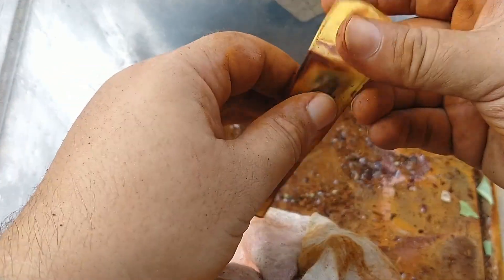Limpando a área de trabalho depois da chuva INUNDAR a varanda. MUITO material PERDIDO.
Quem é de Recife sabe: é quente que parece que tem dois sols pra cada pessoa, mas tem dia que chove de se acabar tudo.

Eu trabalho na varanda, e quando isto acontece, eu já sei: vai inundar e eu vou perder parte do estoque de peças.

No vídeo de hoje, compartilho com vocês parte do trabalho que eu tenho toda vez que chove assim por aqui.

Oi, eu sou o Eduardo, e este é o Canal legolixo!

Sou artista visual e desde criança crio coisas a partir do lixo. O tempo foi passando, a "adultice" chegando e deixei esse meu hobby pra lá. Uns anos atrás, voltei quase sem querer e, durante a pandemia,  me veio o nome "legolixo" e decidi abraçar a ideia, transformando o hobby em um projeto para a vida.

Me segue nas redes!